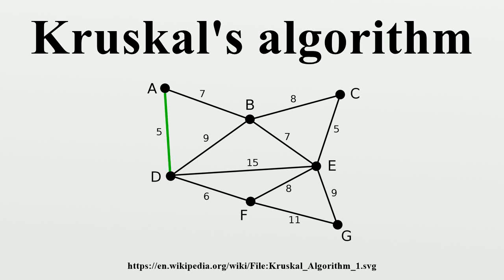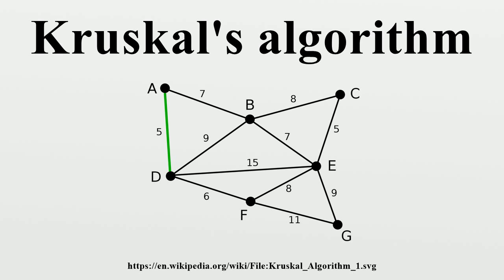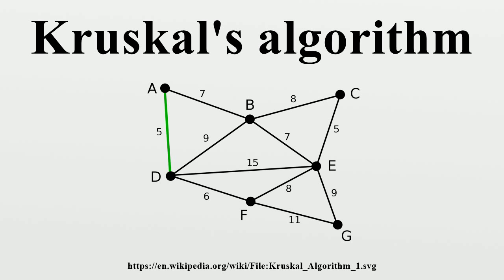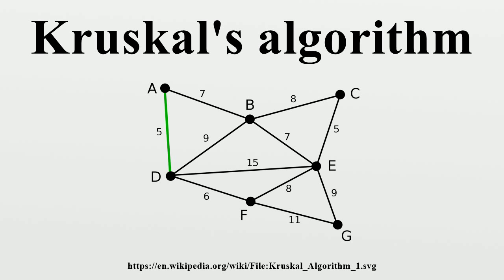Kruskal's algorithm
Kruskal's algorithm is a minimum-spanning-tree algorithm which finds an edge of the least possible weight that connects any two trees in the forest.It is a greedy algorithm in graph theory as it finds a minimum spanning tree for a connected weighted graph adding increasing cost arcs at each step.

Image-Copyright-Info